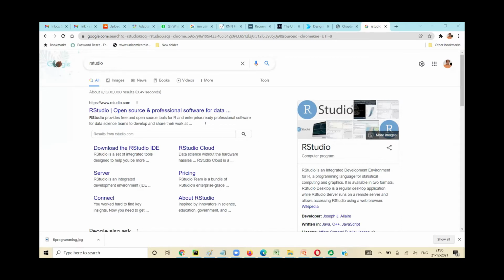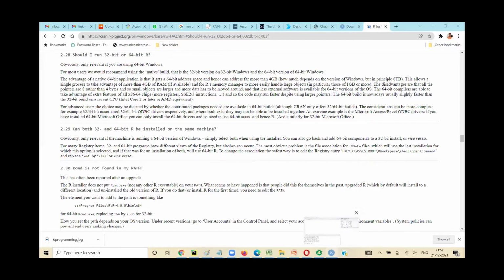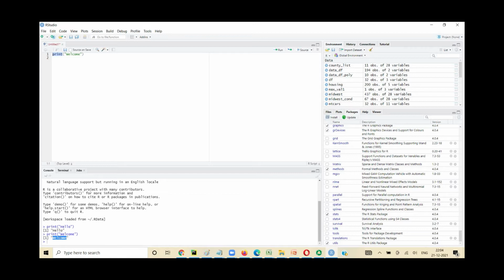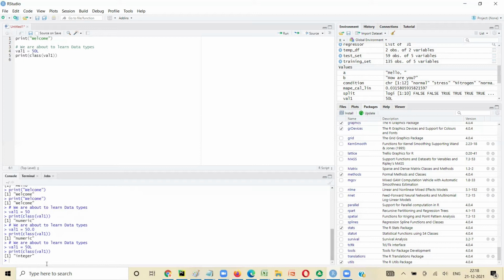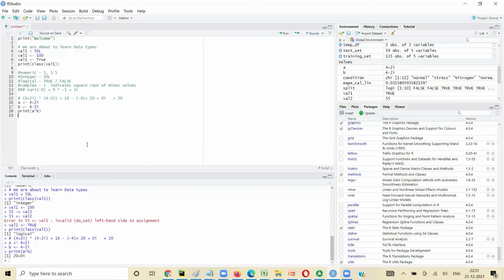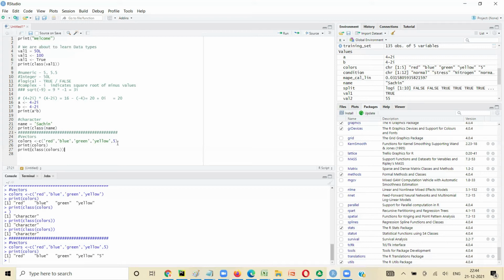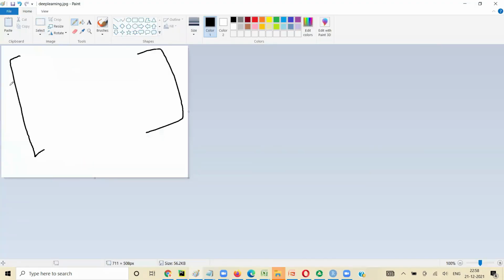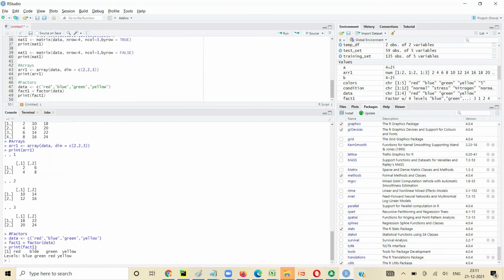Session 1 R Programming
Dec 2021: R Programming Session 1:
Installation and Data types: numeric, logical, character, complex, vector, list, matrices, array, factor